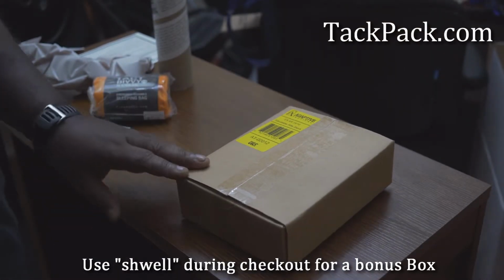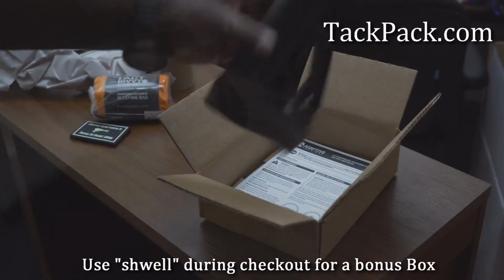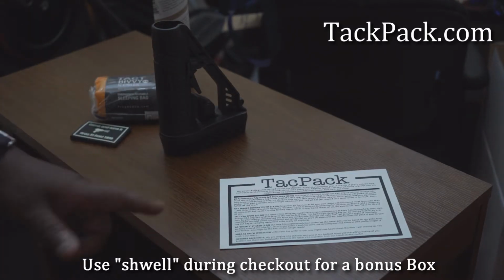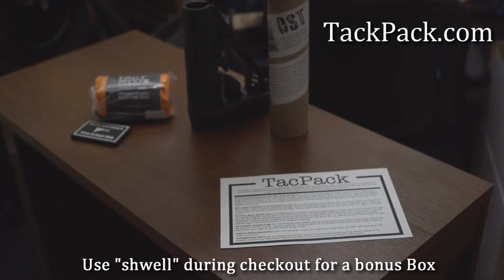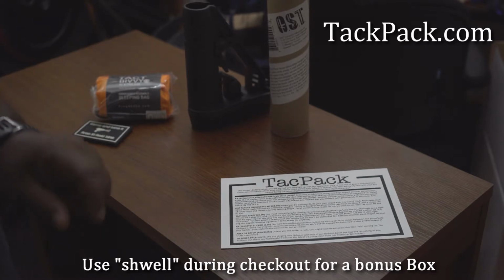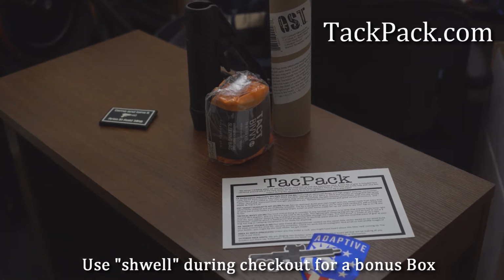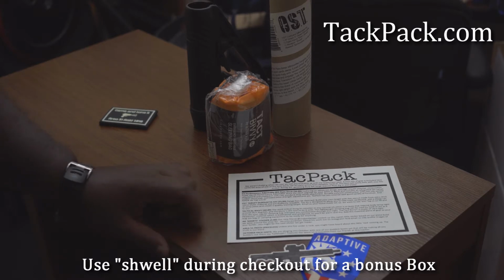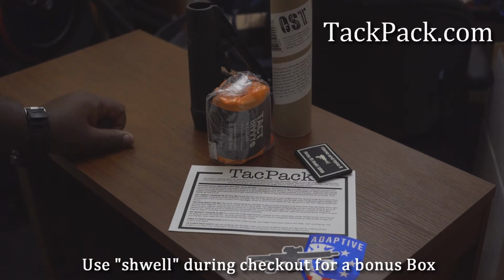September 2019 TacPack unboxing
Check out TackPack.com for you subscription based Mystery Box. Use Code "Shwell" for a Bonus Tactical Box with your subscription..

More than you paid every month.

-Different AR and survival related gear every month
-Cost is $49.95, with an MSRP value of +/-$100 (sometimes significantly more, sometimes slightly less)
-Orders placed by the first of each month will be shipped on the 15th (or closest applicable day)

Copyright© Shwell11 and Angry Baby Productions. Member of Big 3 Media Group.